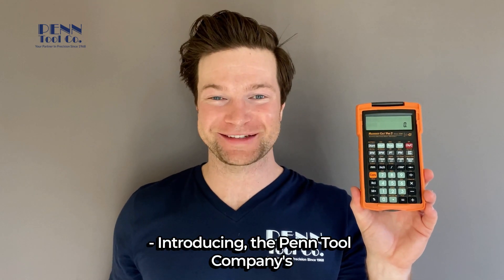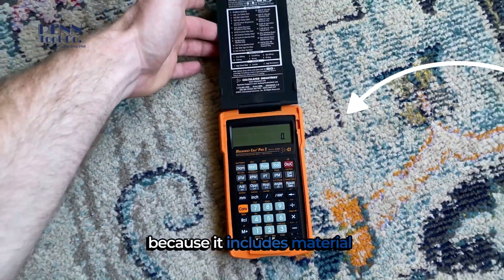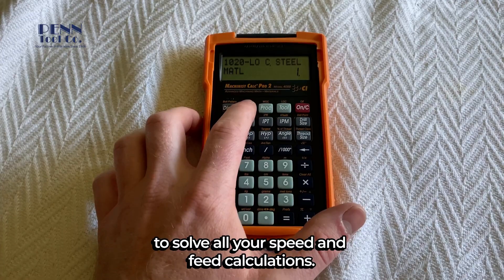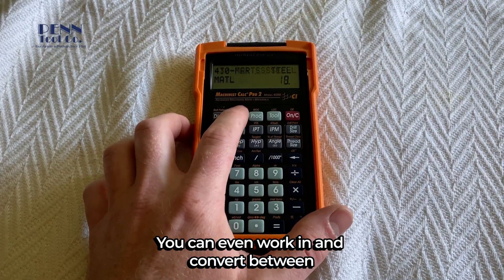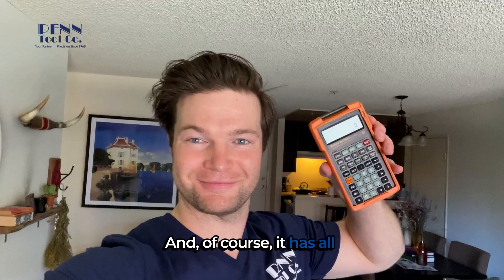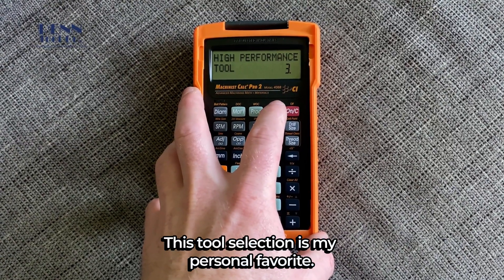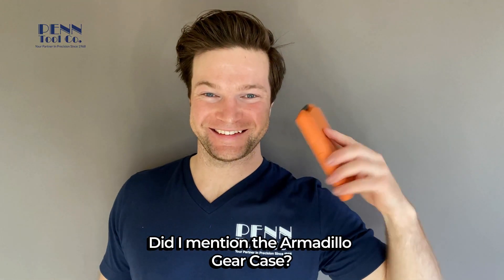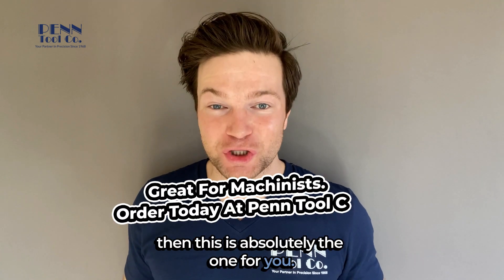Calculated Industries Machinist Calc Pro 2 4088 Best Calculator for Machinists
The Machinist Calc Pro 2 includes materials and tool settings combined with DOC and WOC to solve all your speed and feed calculations for face, end or slot milling plus turning, drilling and boring. It also gives you step-saving drill and thread chart look-ups, right triangle solutions, bolt-circle patterns, a larger 2-line LCD display and much more all built into a portable, rugged and cost-effective handheld calculator.

Includes a rugged shock, dust and moisture resistant Armadillo Gear protective case.

Built-in Functions and Calculations:

    Dedicated Keys - Machining-specific keys to enter or calculate Surface Feet per Minute (SFM), Inches per Tooth (IPT), Inches per Minute (IPM), Inches per Revolution (IPR), # of Teeth, Depth of Cut (DOC), Width of Cut (WOC) and Length of Cut (LOC)
    Material Function - Choose from 20 popular Materials
    All Common Processes - Face Milling, End Milling, Slot Milling, Turning, Boring, Drilling
    Tools - High Speed, Carbide and High Performance
    Speeds and Feeds - calculate for milling, turning and drilling; cutting speed, spindle speed (RPM), feed rate (IPM), cutting feed, feed per tooth/chip load, number of Teeth and Radial Chip Thinning adjustment factor
    Built-in Drill and Thread Size Tables save time and steps (Compliant with ANSI/ASME B1.1-2003 and ANSI/ASME B1.13M-2005)
    Enter Numeric, Fractional, Metric Thread Sizes and Drill Sizes - and display tap, roll tap, close and free fit drill sizes plus pitch, major and minor diameters
    Right Triangle Math - plus trig functions
    Drill Points - enter the cutting angle and drill size to calculate the drill point cut depth
    Bolt Pattern Layouts - enter start angle, number of bolts, diameter and optional x, y offset; calculate x and y coordinates. Find center-to-center spacing for bolt pattern layouts
    3-Wire Measure - enter Wire Size (or use calculated Best Wire size) and 3-Wire Measurement to calculate pitch diameter

Great for Machinists, Setters, Tool and Die Makers, Supervisors, Shop Owners